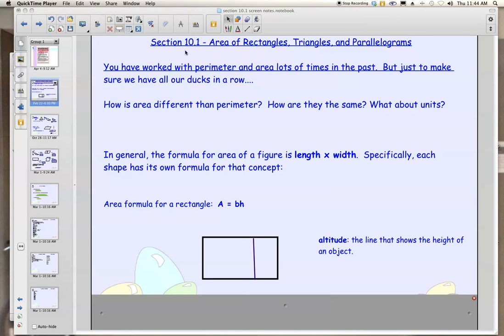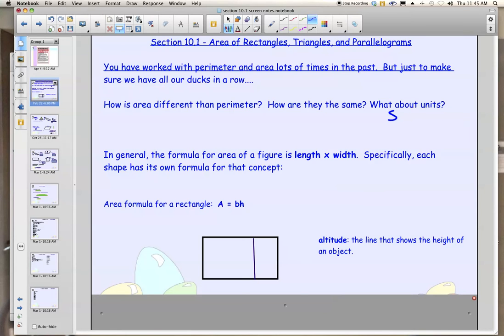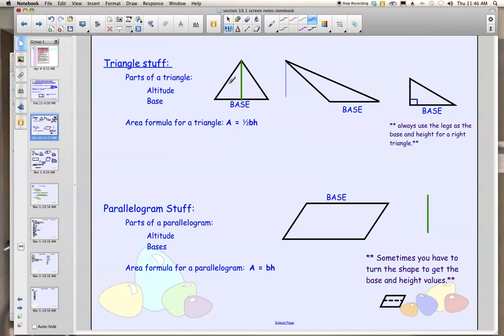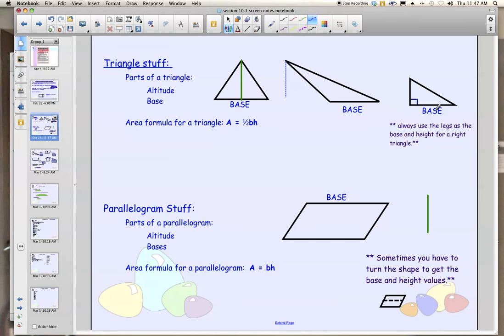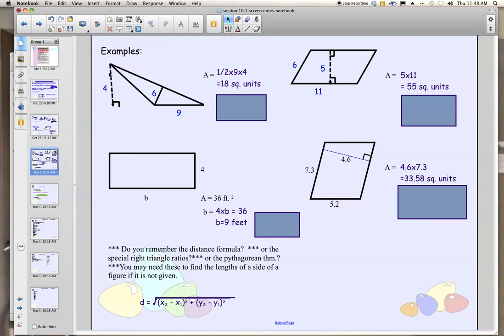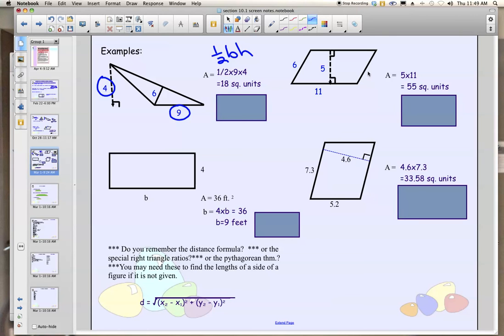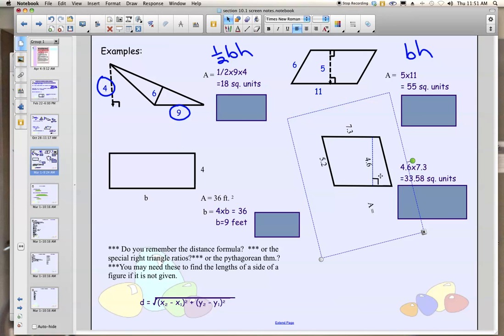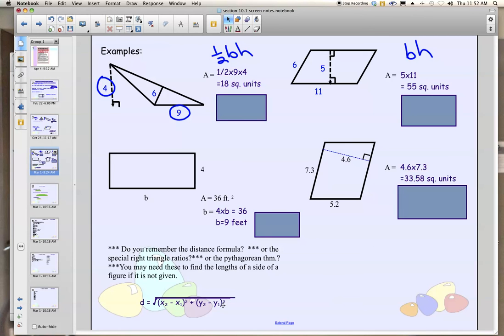section 10.1 screen notes